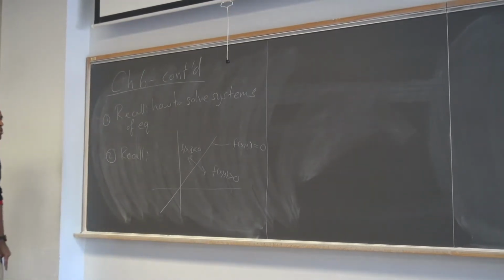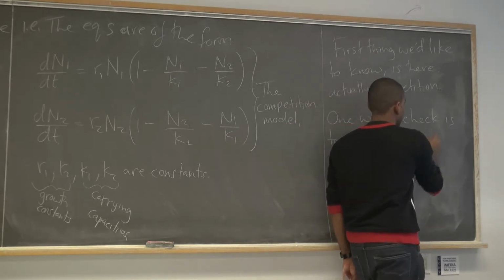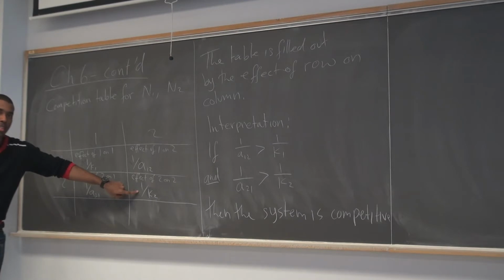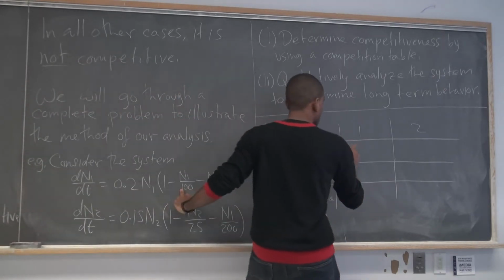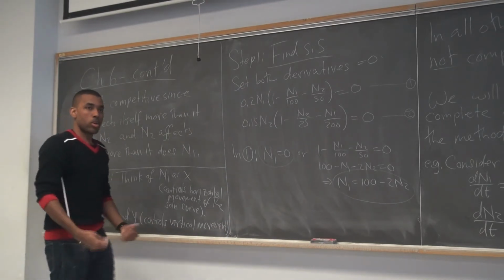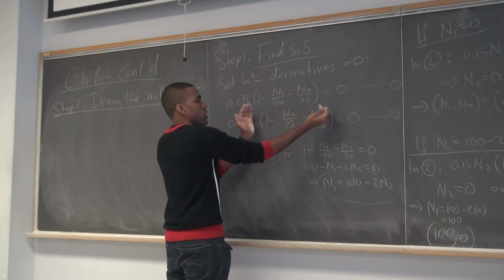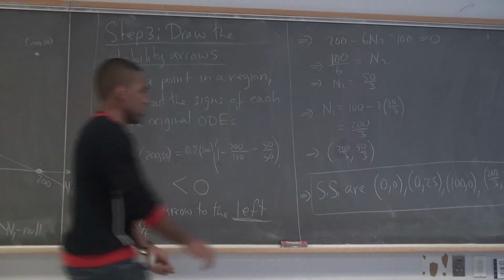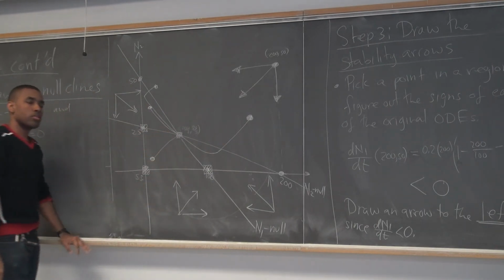Math 209 Lecture 10 - Systems of ODEs - The Competition Model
We've been studying population models recently, but there has been one glaring oversight--populations rarely occur isolated from all others. Ecosystems and multiple populations living in the same area, competing for resources is much more prevalent, and such populations affect each other's growth.

In this lecture, we study such a scenario. For simplicity, we consider only the case of two populations competing and assume that the populations grow logistically. However, the growth rate equation for each population is affected by the size of the other population. We obtain a system of two equations with two unknowns that is called The Competition Model. We go through the process of analyzing this model qualitatively to determine if the species in question are indeed competing as well as the long term behavior of the populations, especially in regard to survival. We get through one complete example in this class, after a little background, but we shall do more examples in the coming classes.